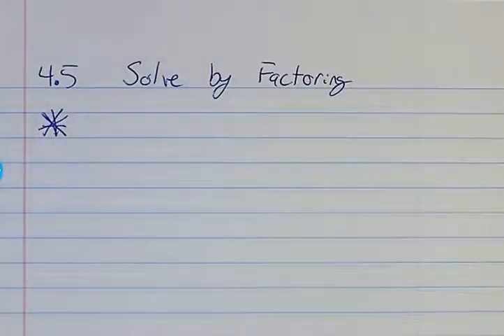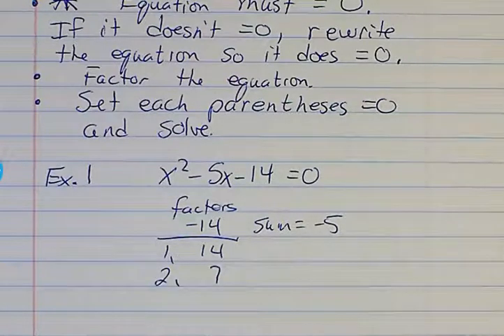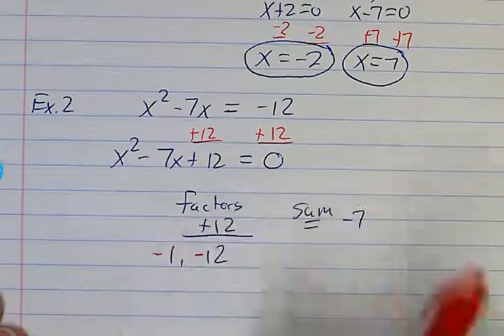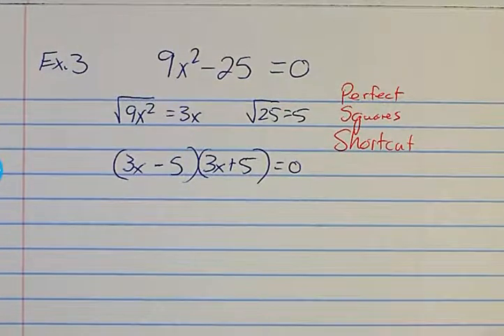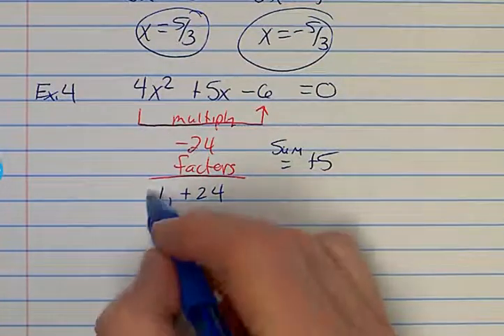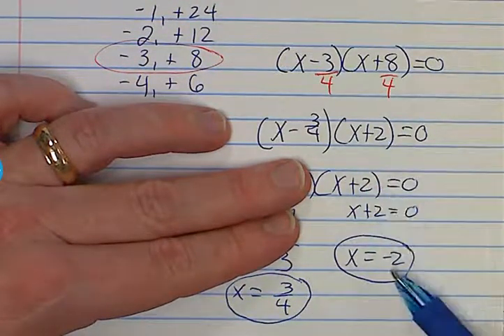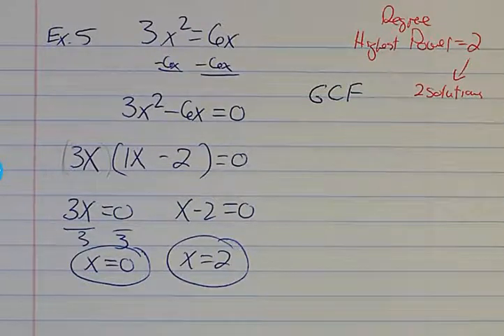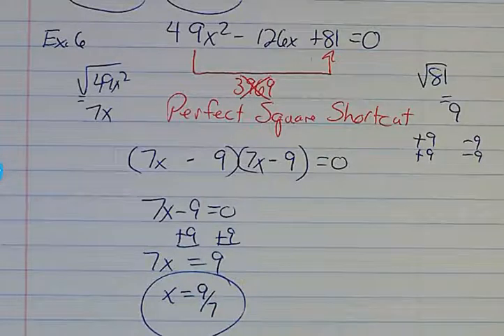4.5 Solve by factoring